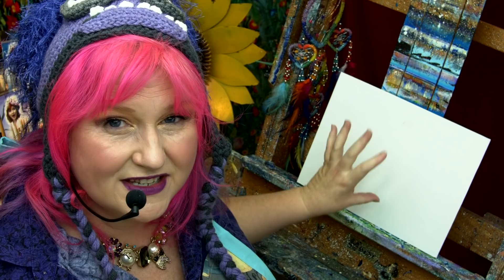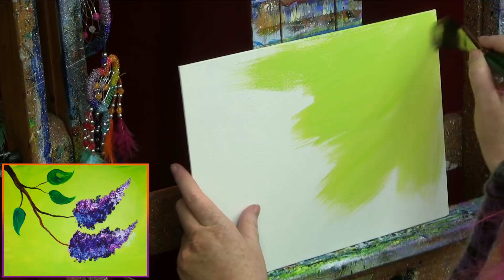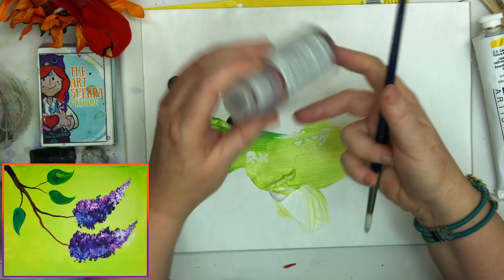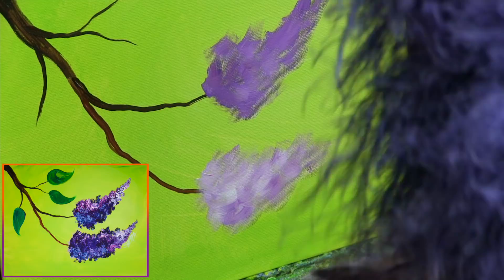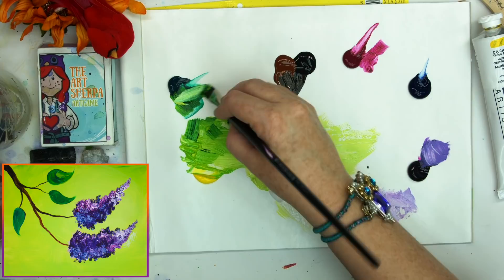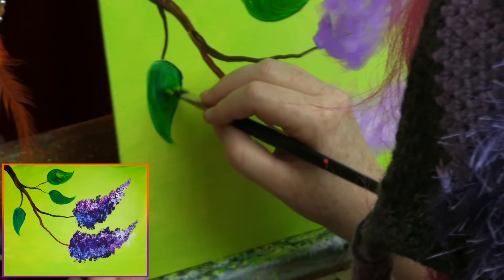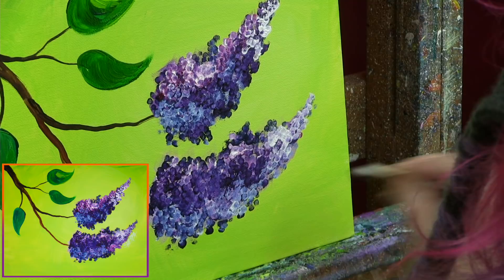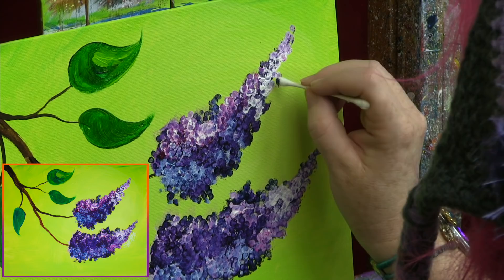LILACS Cotton Swabs Painting Technique for BEGINNERS EASY Acrylic Painting | TheArtSherpa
Simple Floral Lilacs with Q-tips in Acrylic Paint on Canvas Step by step tutorial. Anyone can do this really easily.
Inspired by my friend Angela Anderson who uses all kinds of fun things to paint with like Q-tips and Credit cards. CHECK HER OUT.
for watercolor CHECK OUT Jay Lee And also Pinterest !

Bundles of Cotton swaps Rubber banned together
9x12 Canvas board

MY EASEL
Best European Easel *OS3
Jack Richeson La Vara Easel, Table Top

Bristlon®
AS-4049
1902 Bright long handle size 2, 4, 6, 8, 10
1900 Round size 4
1414S size 2” Cutter wide short handle
9503 Petite Round Tote Red
Detail Round
AS-4066S
Sterling Studio®
6000S 3/0 Sterling Studio Round size 3/0, 0, 1 6002S Bright size 0, 2 6007S Script Liner 2/0
Black Pearl®
AS-4046
6400 Round size 4
6402 Bright size 2, 4, 6, 8, 10
Stencil Mini®
AS-1703S
Stencil Mini size 2, 4, 6
Bulletin Cutter
1414S size 2” wide short handle
*** Other Supplies ***

Paper towels
Water cup
Chalk, a few colors
Ruler
Sharpie
Table easel
Delicious snack or beverage
A smile!
*** Other Supplies ***
Paper towels
Water cup
Ruler
Sharpie
Table easel
A smile!